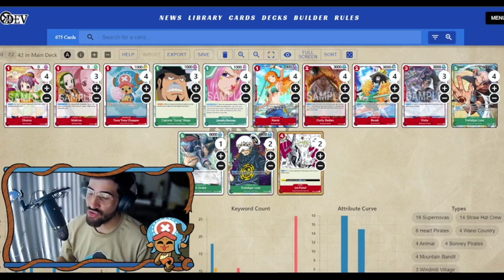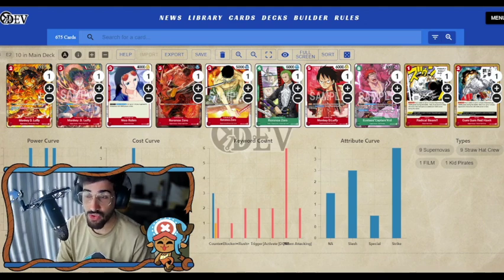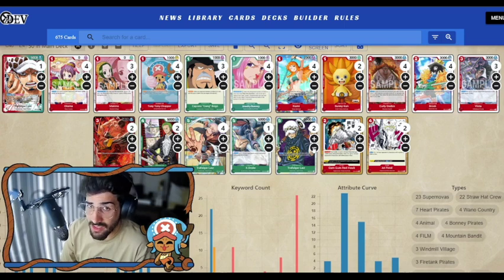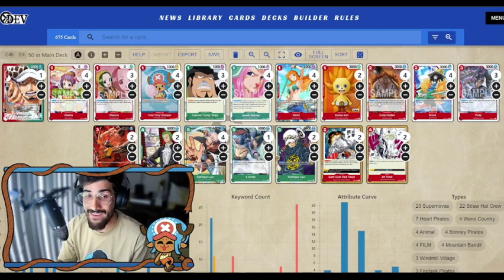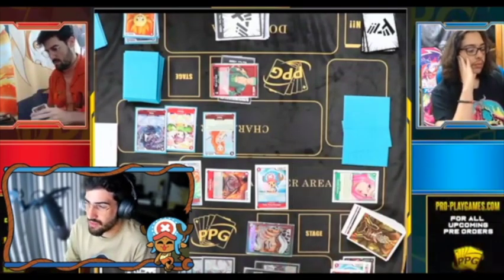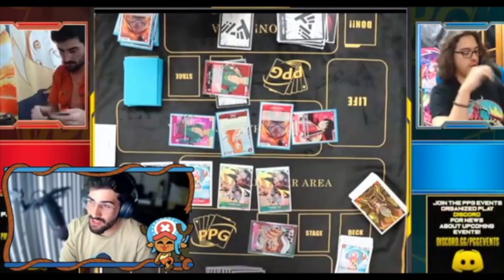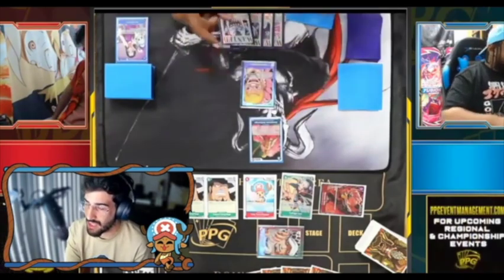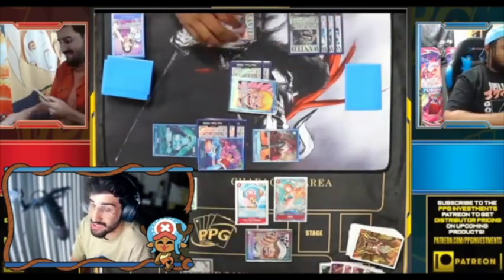OnePieceTCG: Trafalgar Law Masterclass!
Hello Pirate Crew, and welcome to the learn how to Law video. The Law deck is one of my favorite decks in the OPTCH because it's so versatile and thought-provoking. Hopefully, I will be able to shed some light on the Law deck, and you'll be able to learn something!